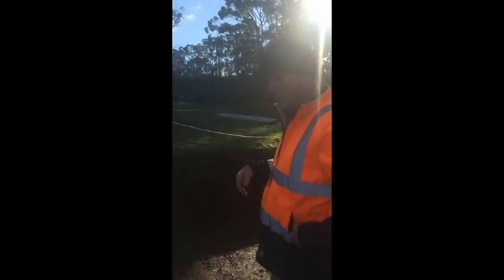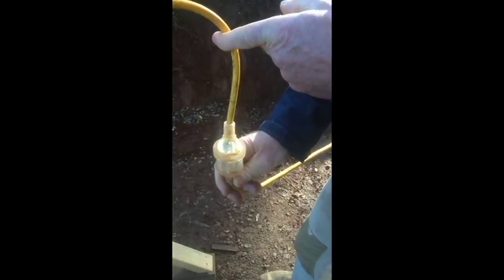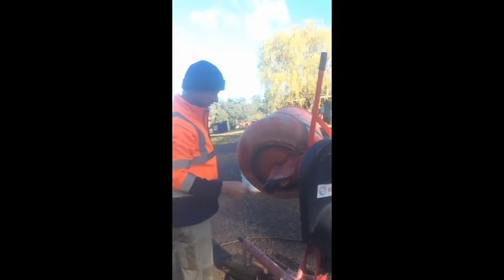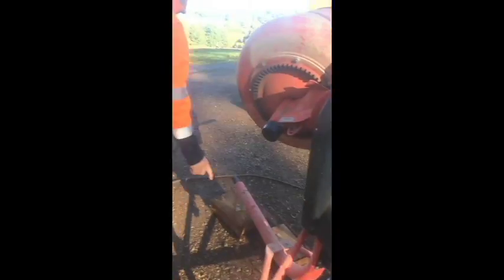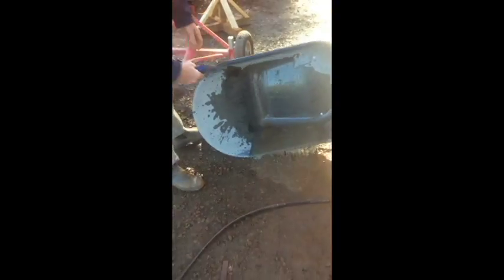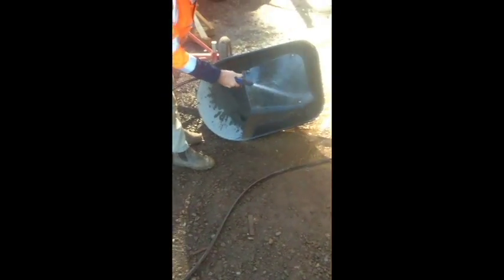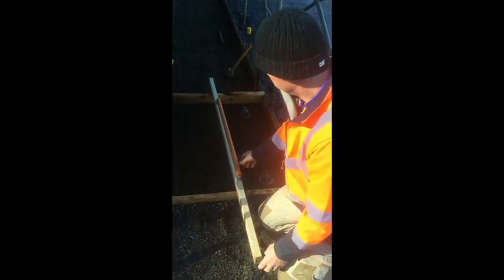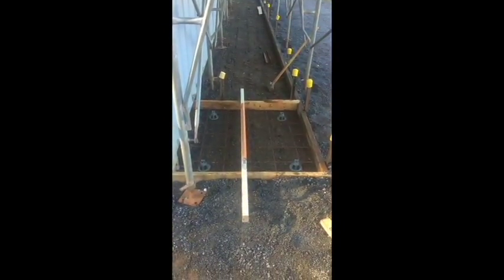#1 setting up and getting ready cement mixer pouring concrete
Setting up ready to mix concrete, cement mixer safety and maintenance